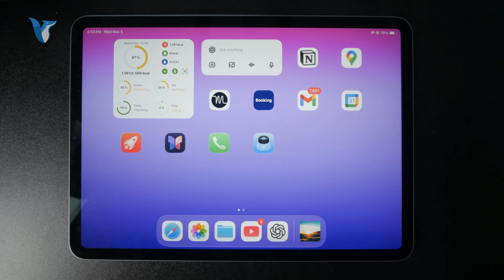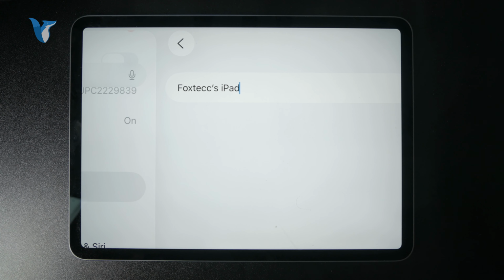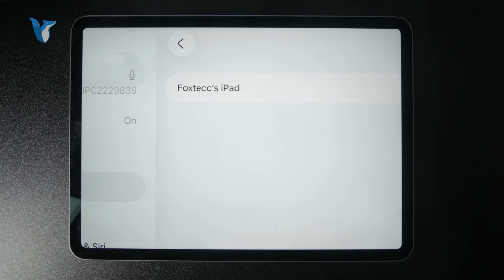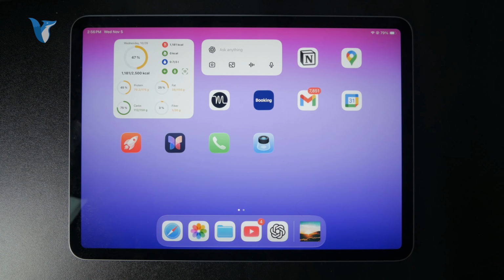How to Change iPad Name in Airdrop (tutorial)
Want to change the name that shows up when using AirDrop on your iPad? This quick tutorial walks you through the simple steps to rename your device in seconds.